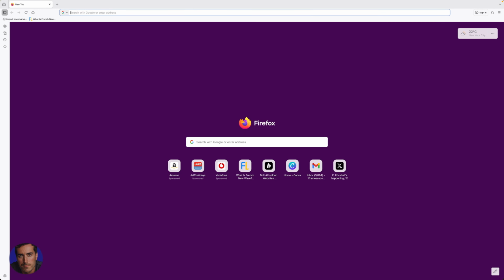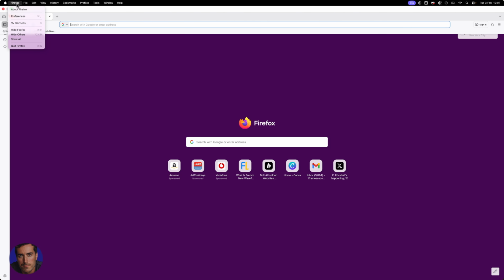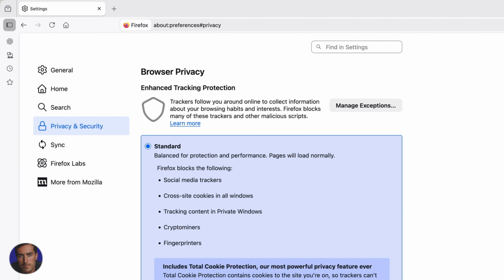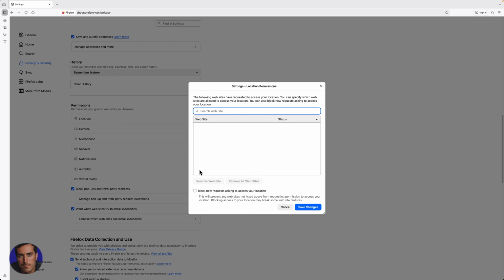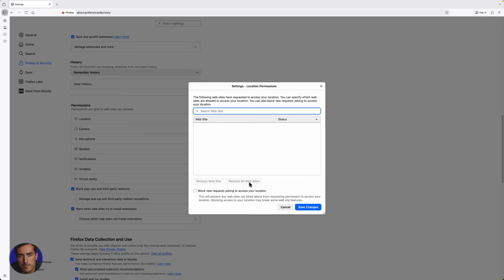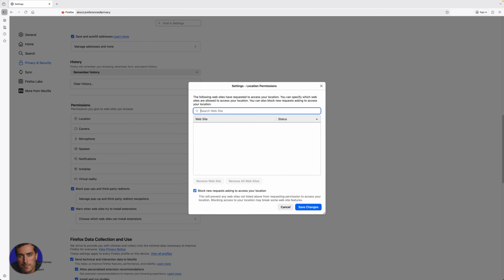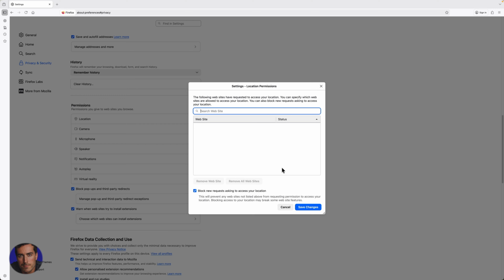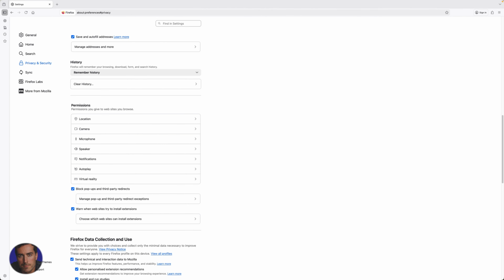How To Turn On or Off Location Sharing on Firefox (FAST Method)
Learn how to turn on or off location sharing on Firefox with this easy guide. Adjust your privacy settings to control which websites can access your location. Don't miss out on important features by managing your location permissions wisely.

Timestamps:
0:00 - Introduction
0:20 - Accessing Firefox Preferences
0:40 - Navigating to Privacy Settings
1:00 - Managing Location Permissions
1:40 - Final Thoughts

▬▬▬▬ Links & Resources ▬▬▬▬

▬▬▬▬ Video Transcript ▬▬▬▬

Hey everyone, it's Matt! In this quick video, I'm going to show you how to turn on or off location sharing in Firefox.

Let’s dive right into it. I'm starting on my basic purple Firefox homepage.

First, we need to access the main settings. At the top of the browser, you'll see "Firefox." Just to the left of "File," click on "Firefox" and then select "Preferences." Once the preferences window opens, you'll notice that it defaults to the "General" tab.

We want to scroll down a bit to find the "Privacy & Security" section. Now, click on "Privacy & Security" in the sidebar.

From there, keep scrolling down until you see the "Permissions" section. This is where you manage the permissions you give to websites, including location access.

Click on "Location," and you'll see a list of any websites that have requested access to your location. Here, you can edit which websites are allowed to access your location.

If you don’t see any websites listed, that’s okay. I usually remove websites that I don’t want tracking my location.

You have the option to remove individual websites or even clear them all at once. If you want to be more specific, you can allow access for certain websites while blocking others.

There’s also an option to block new requests from websites that want to access your location. I had this option turned off for demonstration purposes, but I recommend setting it back to block new requests.

If you decide to completely turn off location sharing, you can do that here too. Alternatively, if you want to allow it for specific sites, you can search for those websites and grant them access.

Just remember, if you block access to your location, some website features may not work properly, so keep that in mind. Once you’ve made your adjustments, don’t forget to click "Save Changes" to apply them.

That’s it! This was a super straightforward tutorial on how to manage location sharing in Firefox.